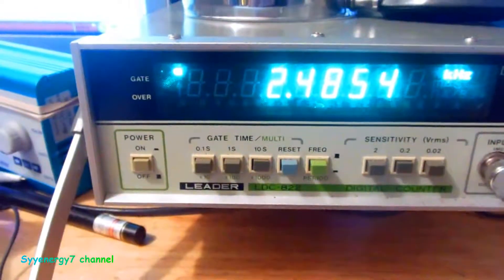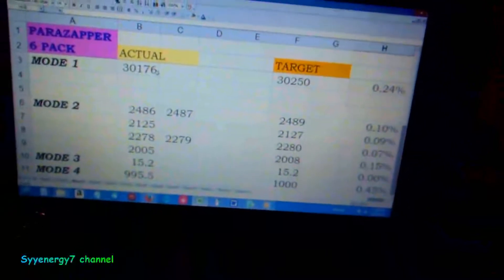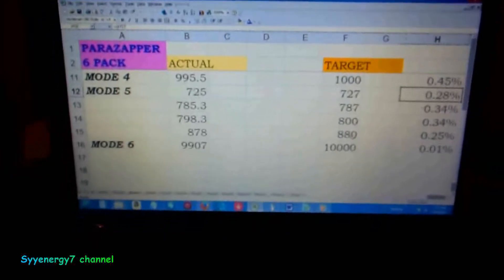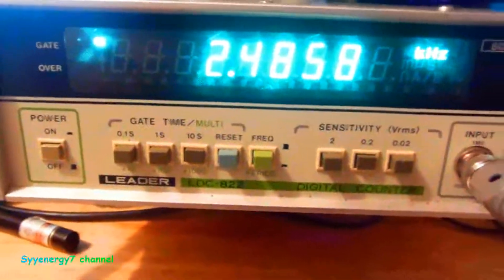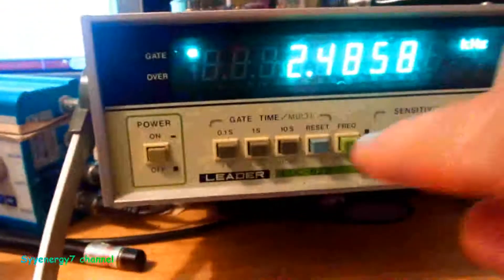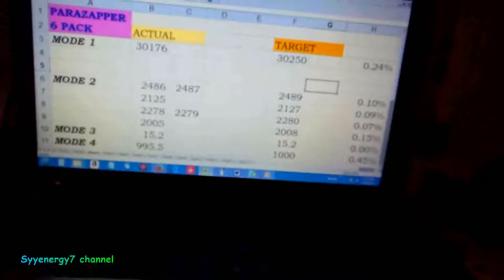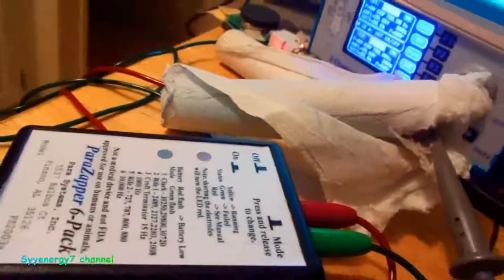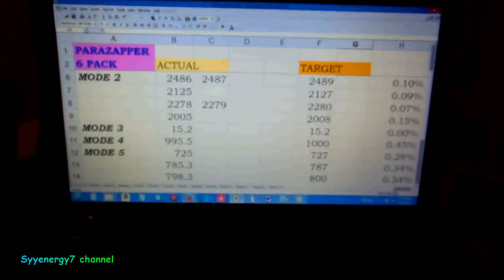ParaZapper Six Pack, Very Good ACCURACY PROVEN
When applying frequencies to the body, in accordance with the Consolidated Annotated Frequency List (CAFL), accuracy is extremely important.    The Parazapper Six Packhas 14 accurate frequencies that are many of the most commonly used frequencies used by Rife researchers in using a contact/pad  frequency device.  The 14 unique frequencies that are included in the Parazapper Six Pack are set at 100% positive offset, per Hulda Clark's specifications..  The Parazapper Six Pack also uses constant current technology, has a 5 year warranty and is Made right here in the USA.   Being that the Parazapper Six Pack is portable, durable, per-programmed and very easy to use, it enables the user to find it more convenient to make use of this high quality zapper/frequency generator more hours per day.
According to Hulda Clark:
“Parasites can be killed with a very small voltage. But only IF the voltage is 100% Positive Offset, and only IF the voltage is varied up and down repeatedly”.
“If the varying voltage become NEGATIVE, even momentarily, it supports and maintains their lives!”  ,,,, “If the voltage is applied in pulses, to produce a "Square wave, it will affect many parasites at once so that the rate raising and lowering it, called frequency, is not critical. Even though these tiny animals undoubtedly have a "mortal frequency", this rate does not need to be known or used when a square wave of electricity, totally positive, is used.” ,,,, “A positive electrical force that pulses up and down not only appears to kill tiny invaders, it also seems to energize white blood cells to go on an all-out attack on your enemies: your parasites, your toxins everything in spite of their four blockers. In spite of benzene PCBs,  metals and asbestos!  For a time your white blood cells  turn into Super-WBCs. That is why I recommend eight hours of zapping daily until you are well.”